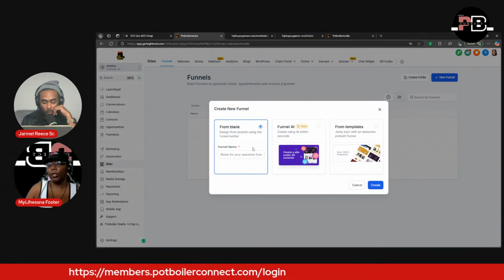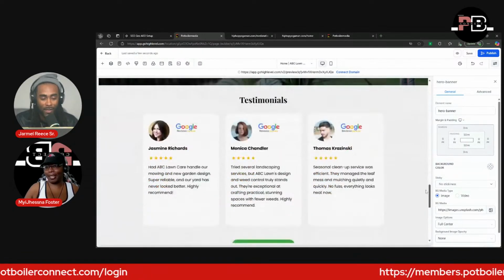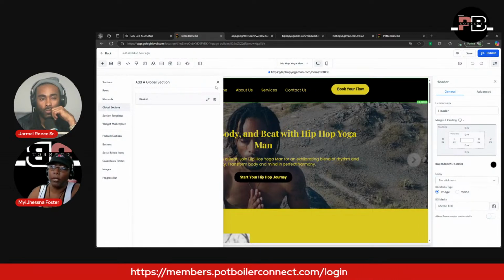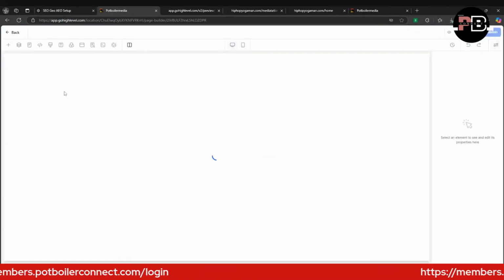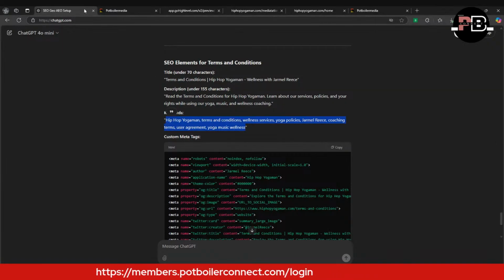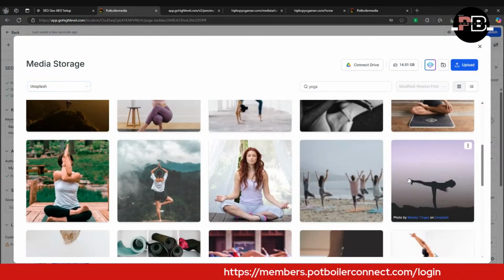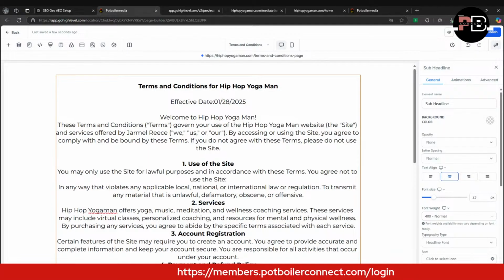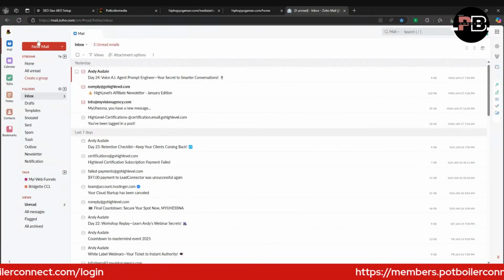AI TOOLS FOR WEBSITES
🚀 Want to build stunning websites effortlessly in HighLevel? In this video, we explore the best AI tools that can help you create professional, high-converting sites with ease! From design automation to smart content generation, these tools will save you time and boost your agency’s efficiency. Don’t miss out on these game-changing AI-powered solutions!

🔹 Best AI website builders
🔹 HighLevel automation hacks
🔹 How to create sites fast with AI